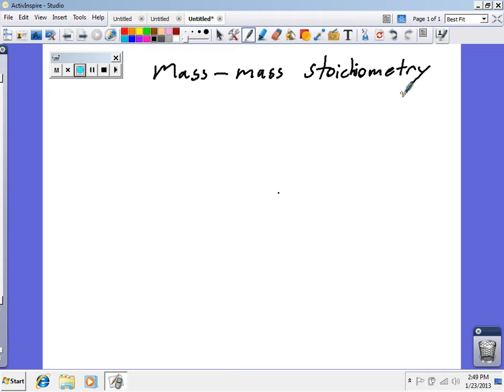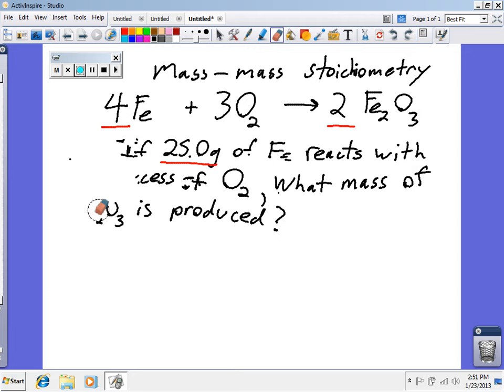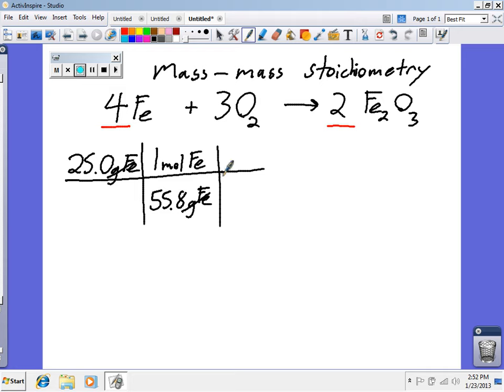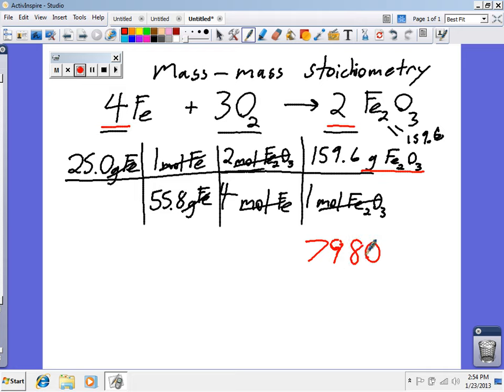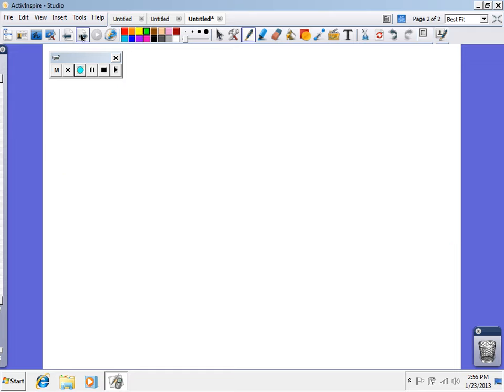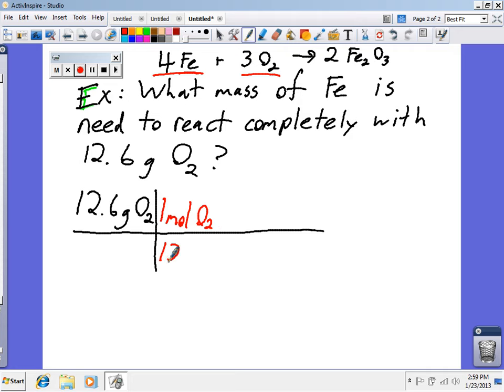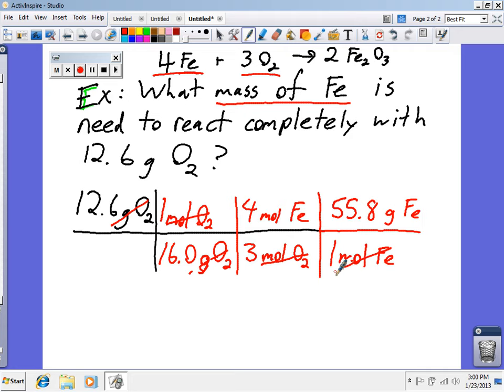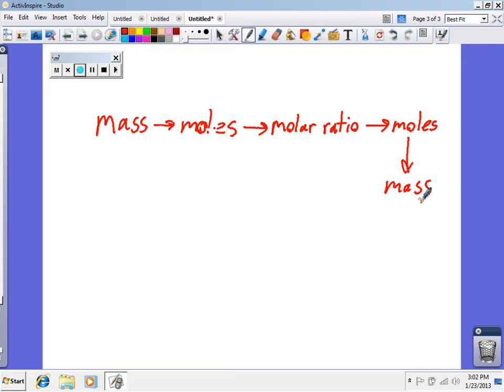Mass mass stoichiometry lecture video